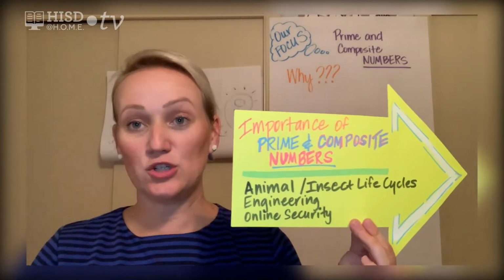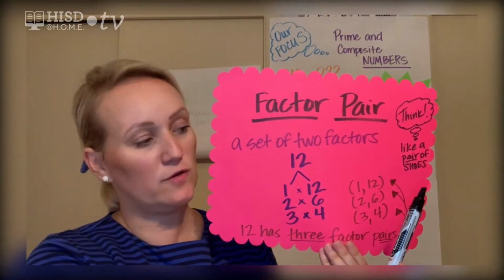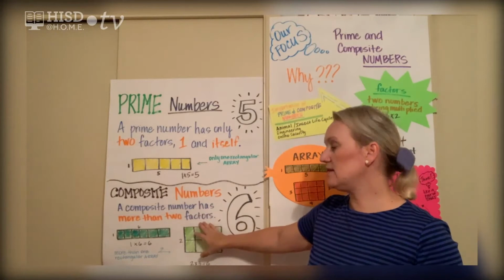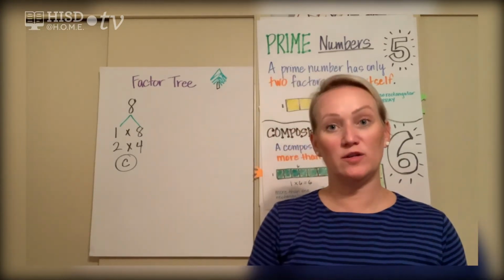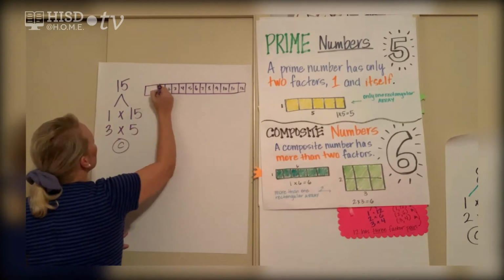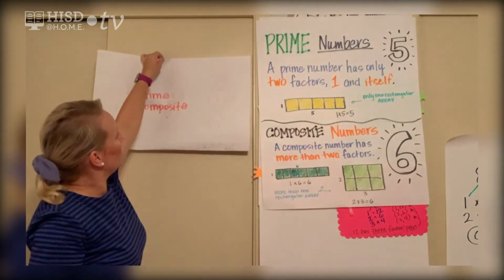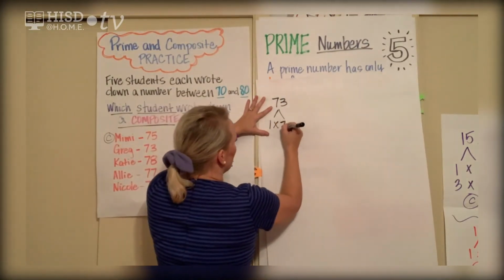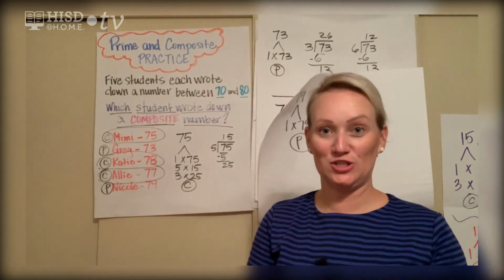5th Grade Math WEEK OF NOV 2 Prime And Composite Numbers Barbara Smith TRT33 28